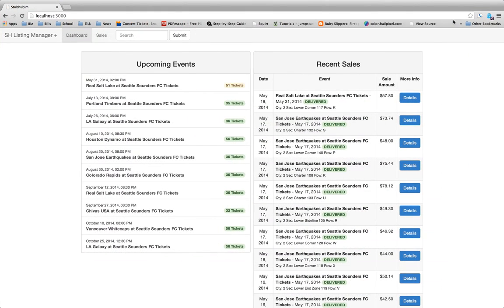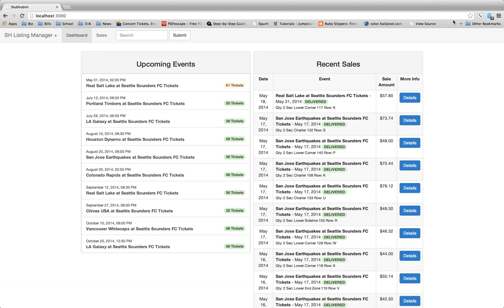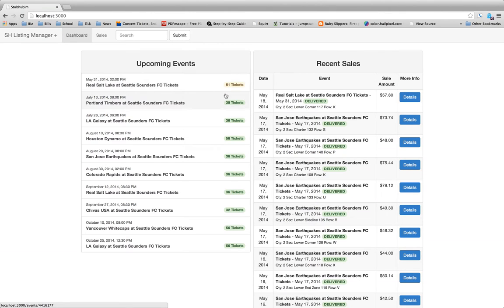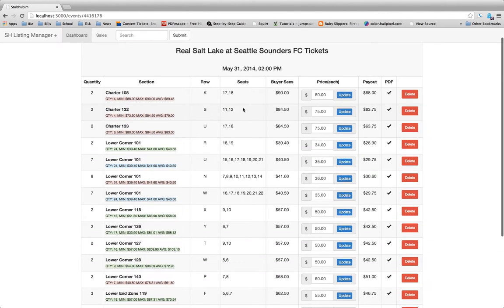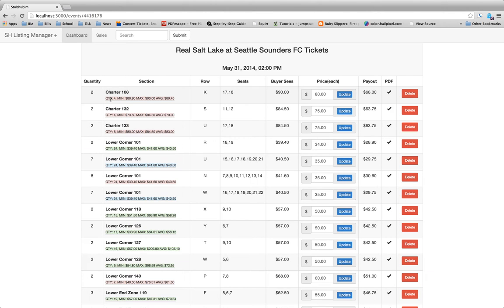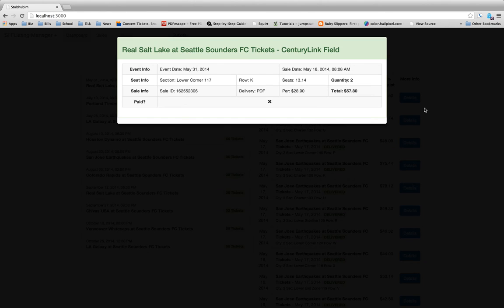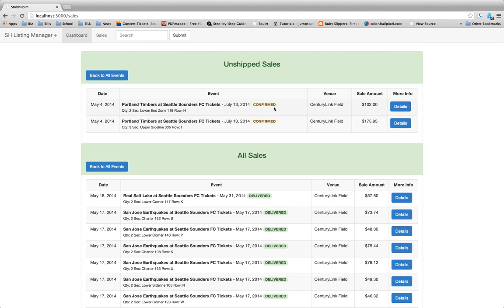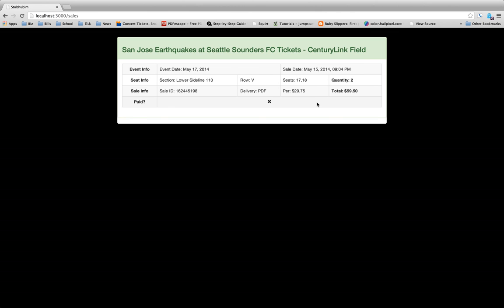StubHub Listing Manager +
After years of growing weary of StubHub's User Interface for large sellers, I've decided to make my own makeshift ticket broker point-of-sale specifically for use with StubHub.  While it's not exactly a full-blow POS, it allows me to manage tickets similar to a POS. Made with Ruby on Rails (Ruby 2.1.1 + Rails 4.0.1), Bootstrap, StubHub API, and PayPal API.